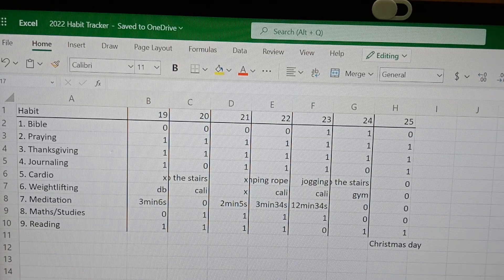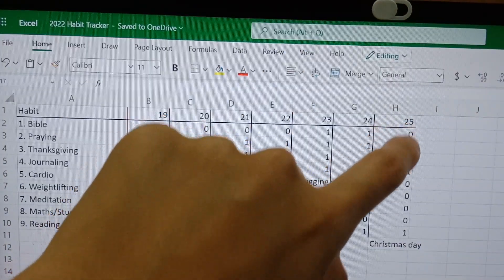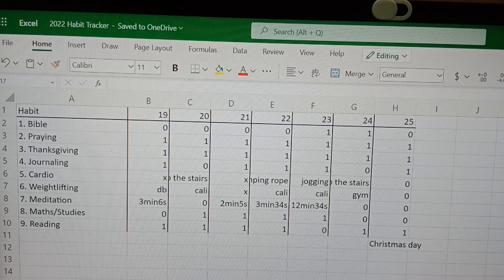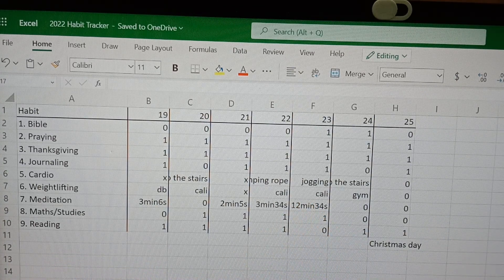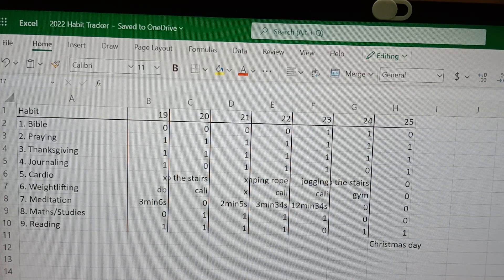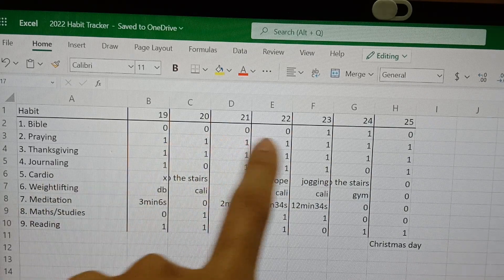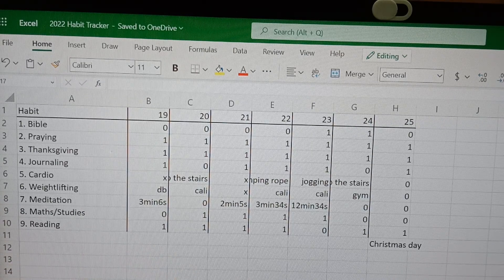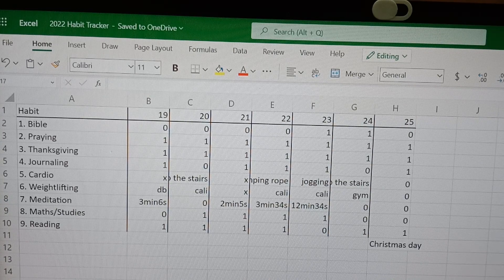2022 Weekly Review #6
19-25 December 2022

Let's end 2022 strong, we got this Gs!